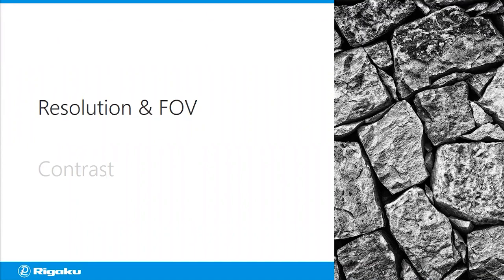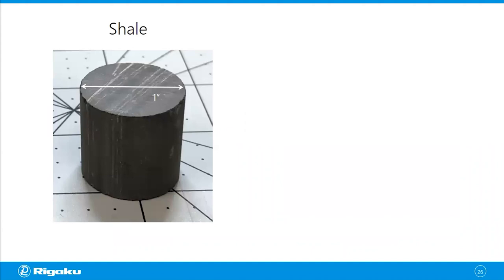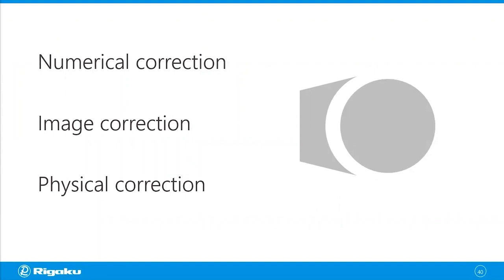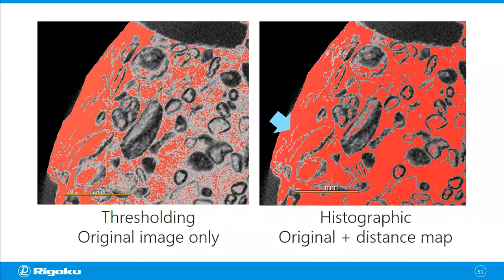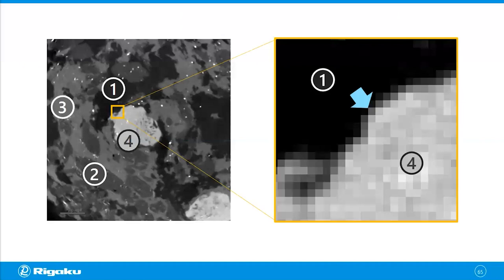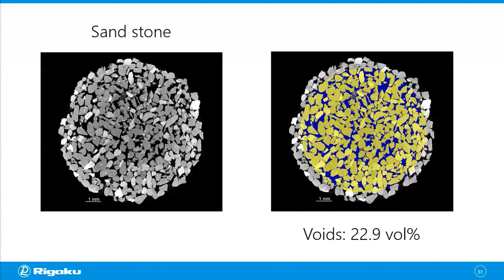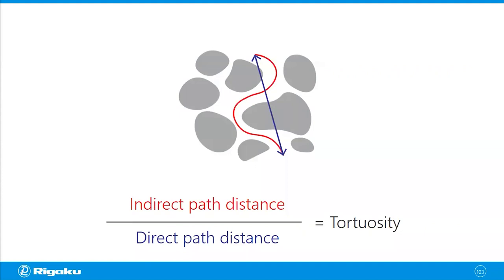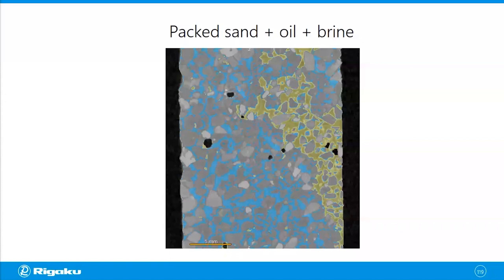Rigaku Webinar: X-Ray Computed Tomography For Materials And Life Science: Geology Applications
Did you know that you can image cracks and pores in rocks three-dimensionally and analyze the pore network?

In this X-ray Computed Tomography webinar, we discuss a number of X-ray CT application examples of geological samples, including the analysis of cracks, pores, inclusions, and phase quantification of rocks and drill cores. Imaging of liquid in sandstone and pore network analysis are also introduced.

Or check out this comprehensive list on all things X-ray Imaging, including tutorials, publications, XCT virtual workshops, and more